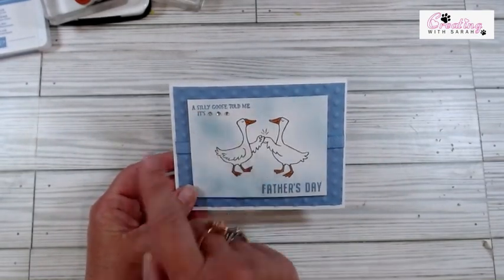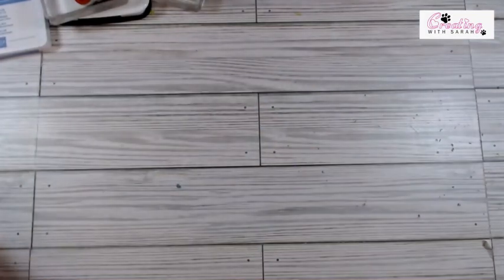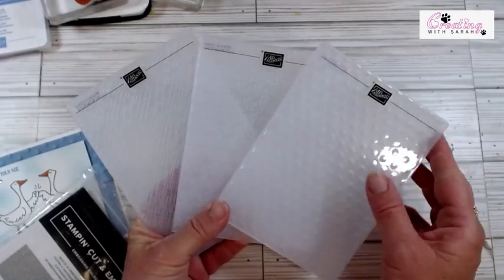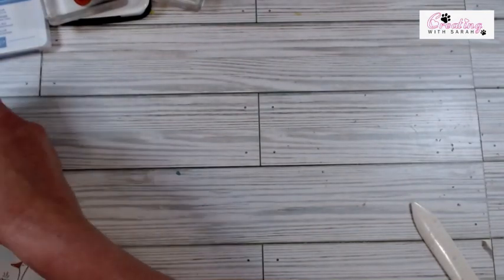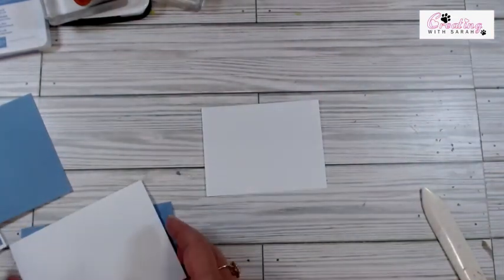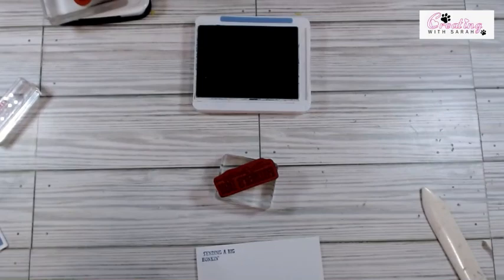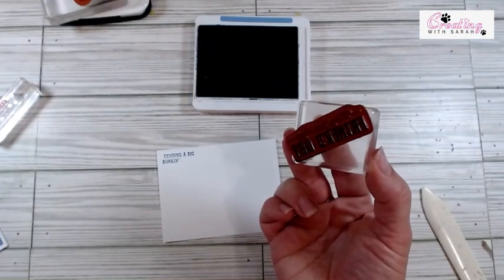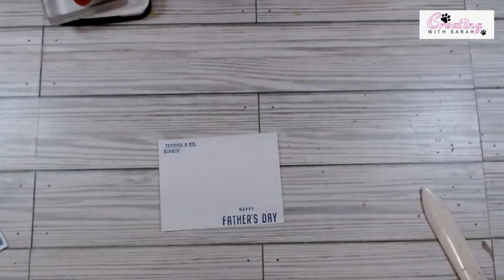Stampin Up Silly Goose meets Happy Fathers Day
Card Base 4 1/4” x 11” score @ 5 1/2”
(2) C/S 4” x 5 1/4”
Basic White 4 1/4” x 3 1/4” & 3 3/4” x 5”